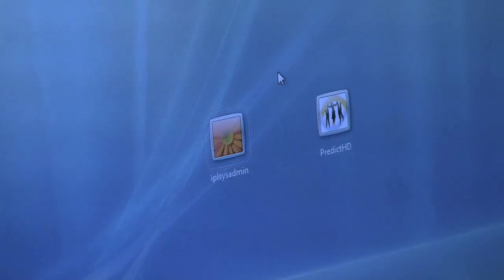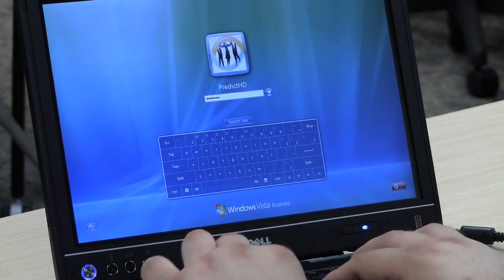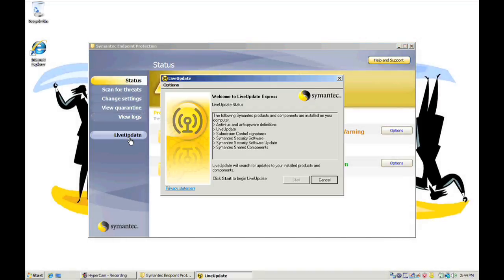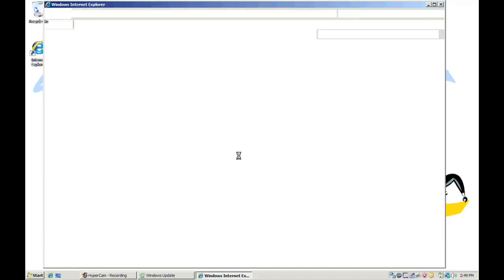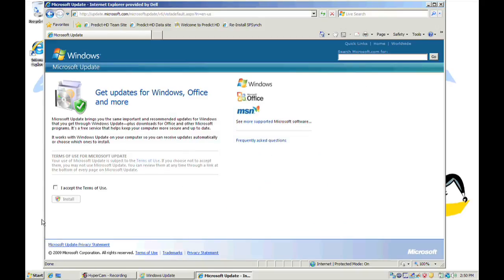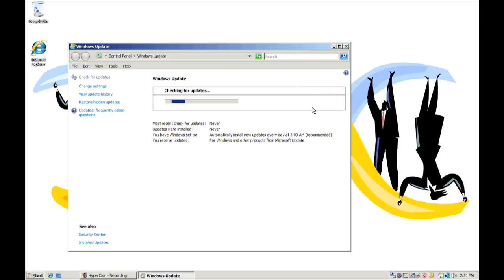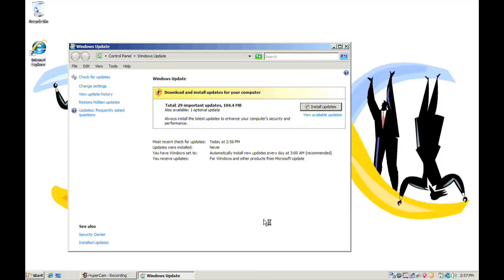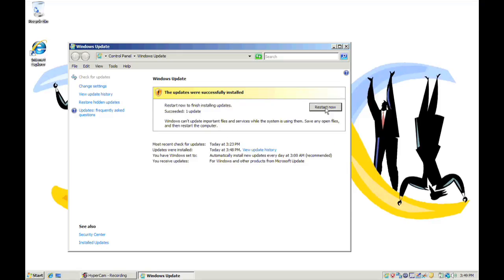Predict HD Tablet Setup - Part 2 of 3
Part 2 (of 3) of the setup and configuration of a new Predict HD Tablet.